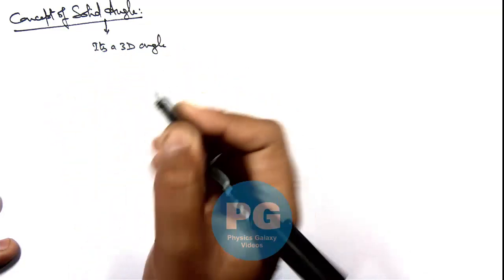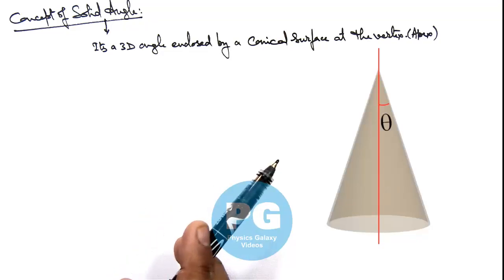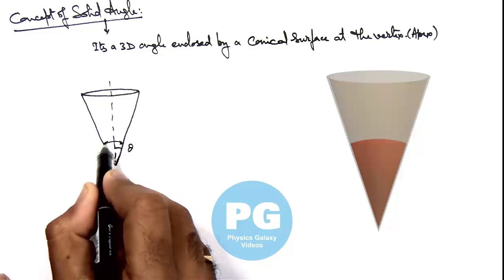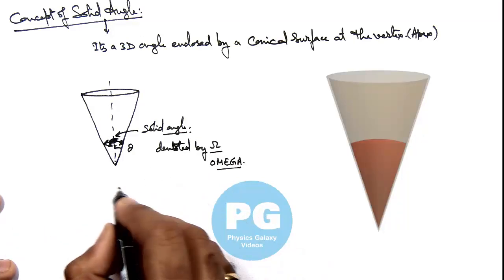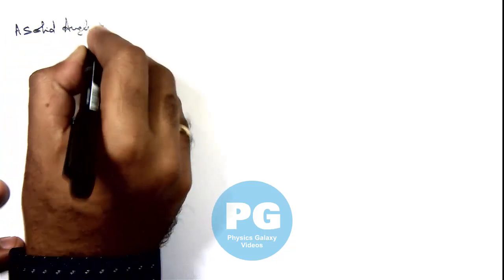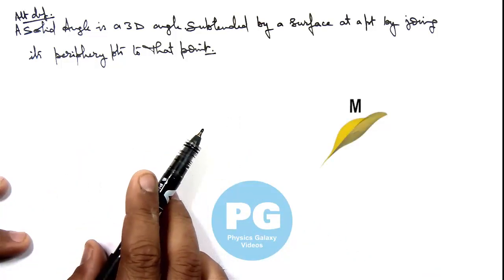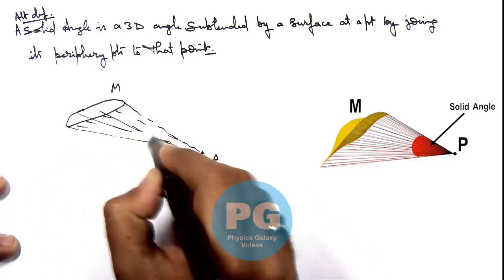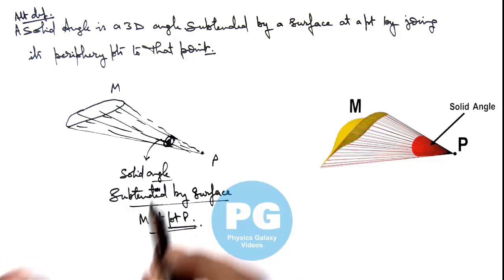Class 11 Physics | Solid Angle | #1 Concept of Solid Angle | For JEE & NEET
PG Concept Video | Basics of Solid Angle | Concept of Solid Angle by Ashish Arora

Students can watch all concept videos of class 11 Basics of Solid Angle for jee & neet in proper sequence through PG channel playlist.